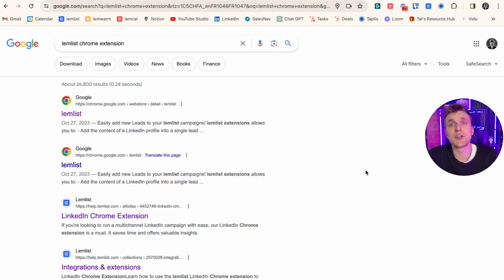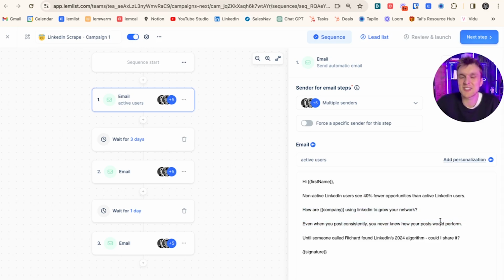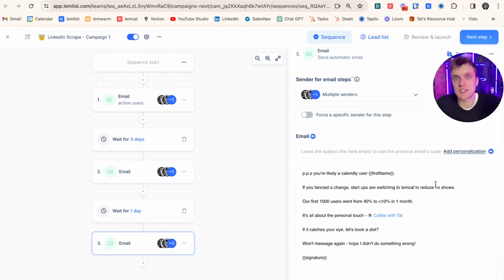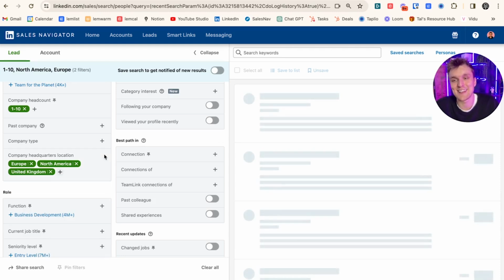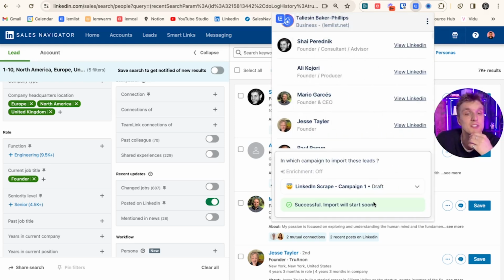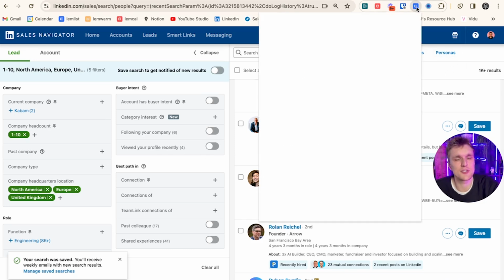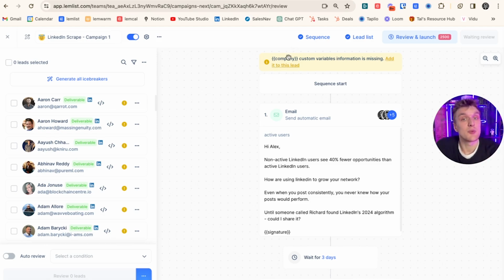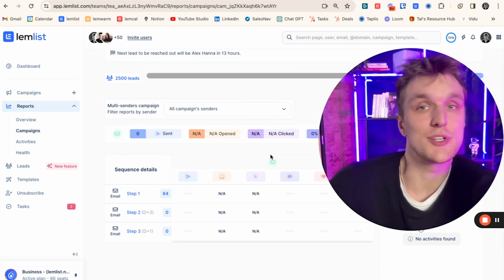How to scrape LinkedIn Sales Navigator Leads in bulk with the lemlist Chrome Extension [tutorial]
Tired of the endless cycle of manually managing LinkedIn leads for your sales campaigns?
Discover the game-changer: lemlist’s LinkedIn Chrome Extension.

In this video, you’ll discover how to seamlessly scrape thousands of leads’ LinkedIn profiles for your lemlist campaigns.

This way, you’ll be able to book 10+ meetings per week, in just a few clicks.

Get access to the BIGGEST B2B lead database with 450+ million contacts and find your new buyers

Chapters
0:00 - How to import LinkedIn’s leads in bulk in lemlist
0:31 - Download lemlist’s Chrome Extention
0:46 - How to scrape one LinkedIn profile’s data in a few clicks
1:07 - Free cold email sequences to use to book 10+ meetings per week
4:54 - How to use Sales Navigator to find your leads on LinkedIn
6:48 - How to import your leads into your campaigns with lemlist’s Chrome Extension
9:56 - How to verify your leads’ email addresses
10:21 - How to send your campaigns to only deliverable email addresses